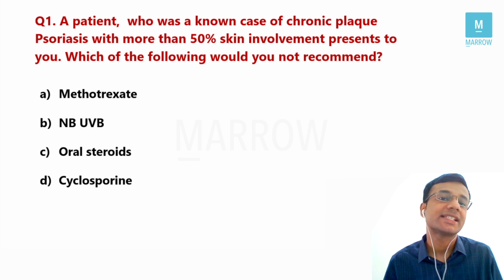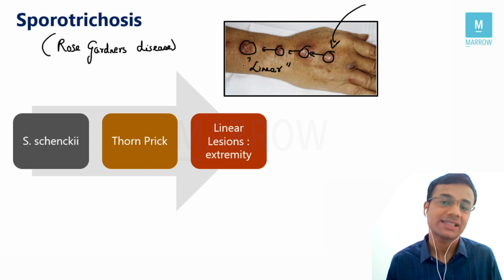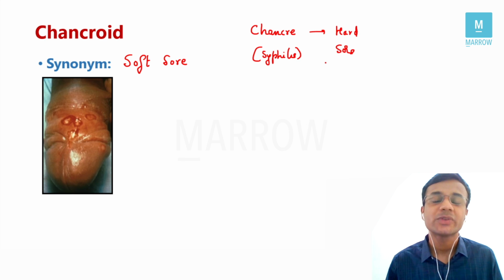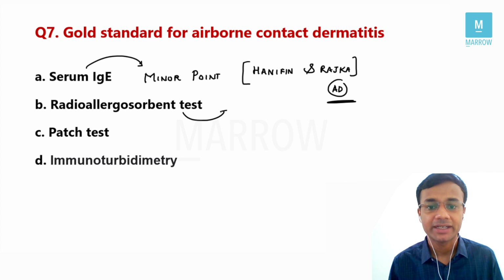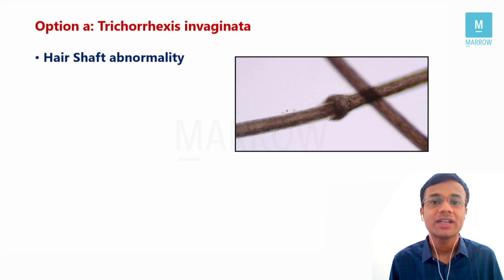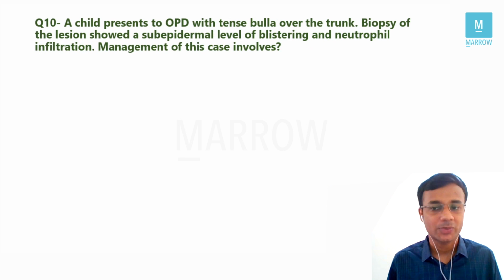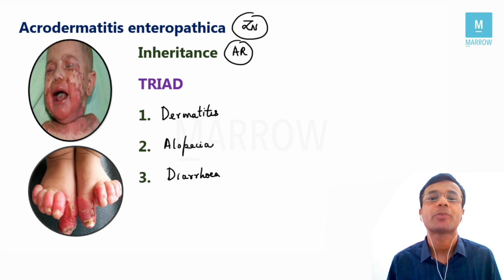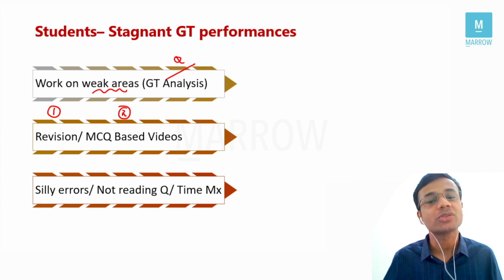Dermatology - INICET 2020 Recall session. We are with you - All the way